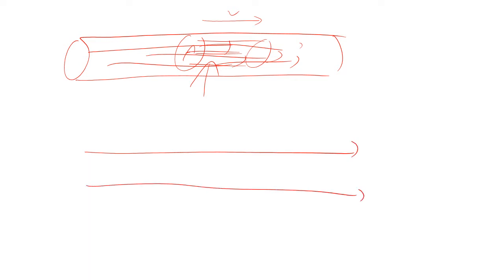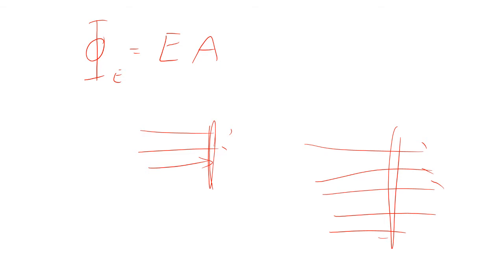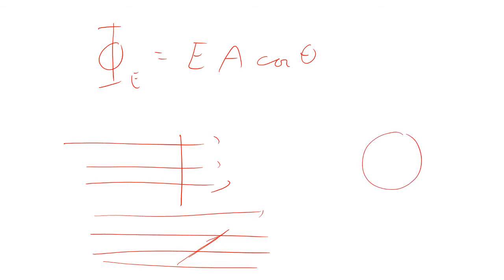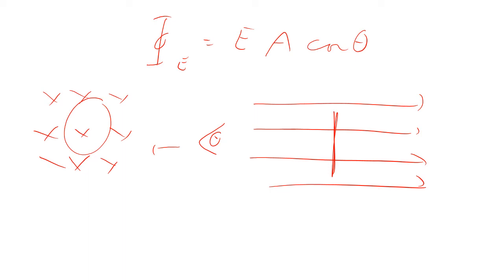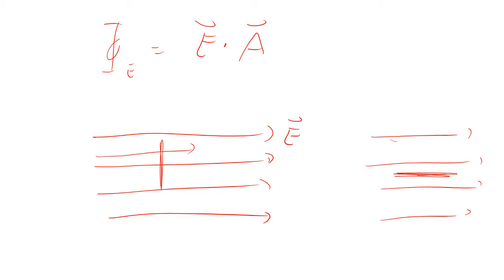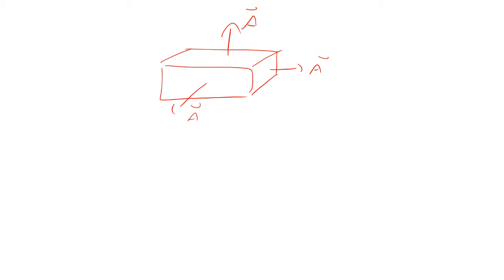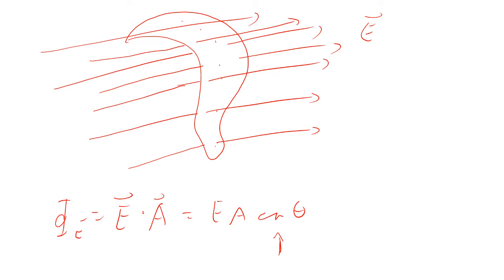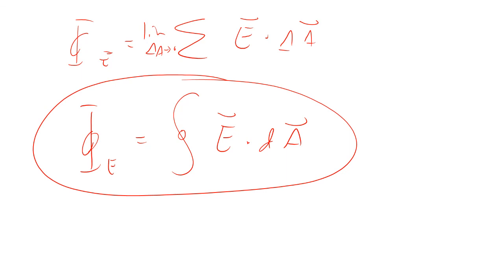PHYS 2426 Electric Flux